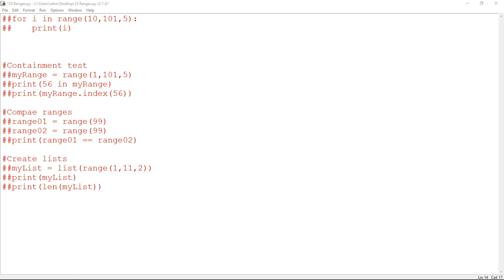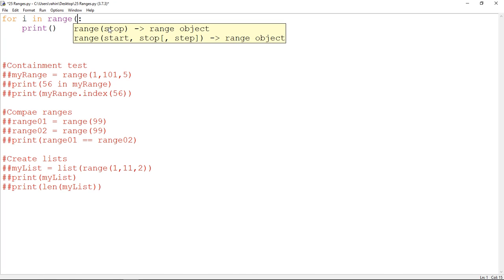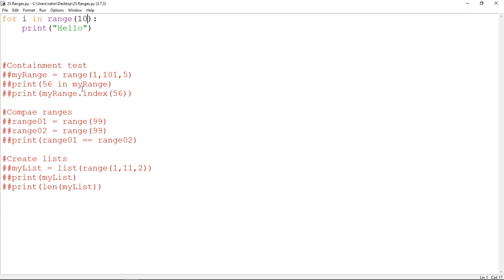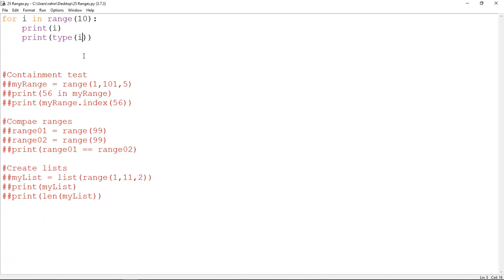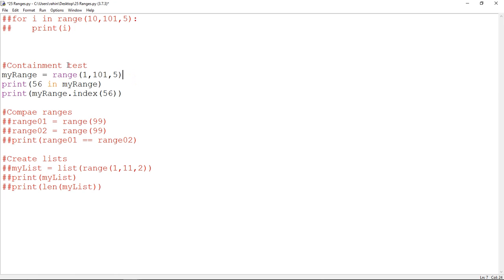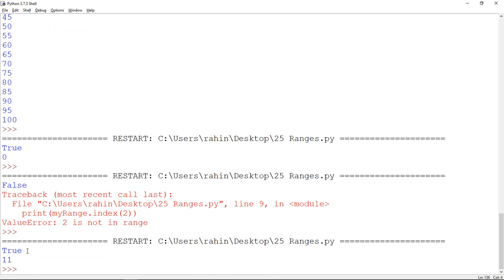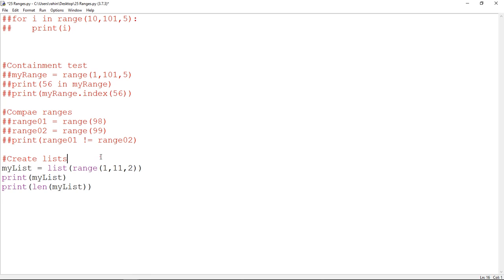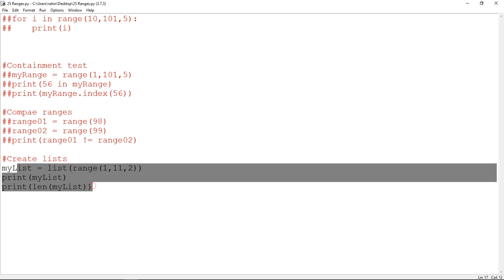25 ENG Python 3 Ranges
How to create ranges and some things we can do with them.